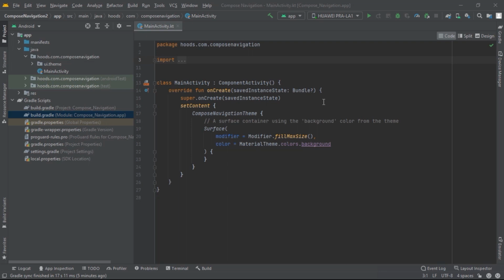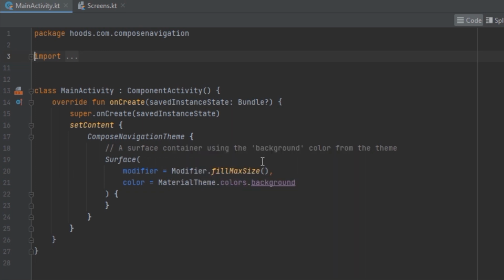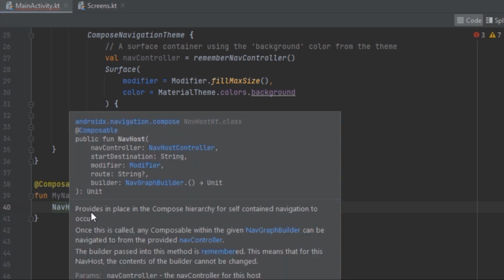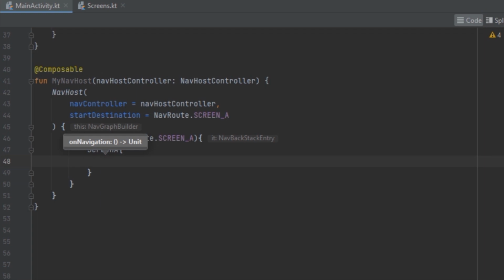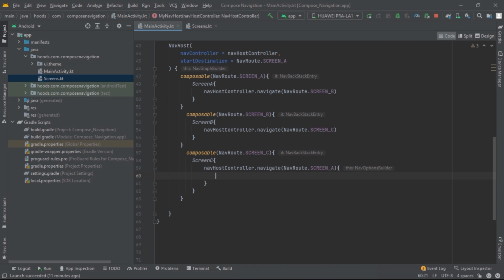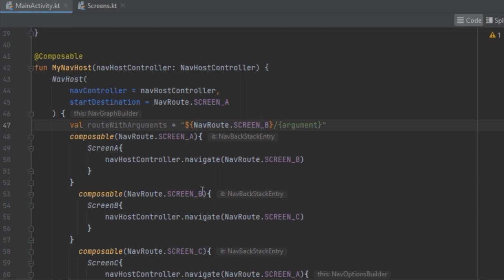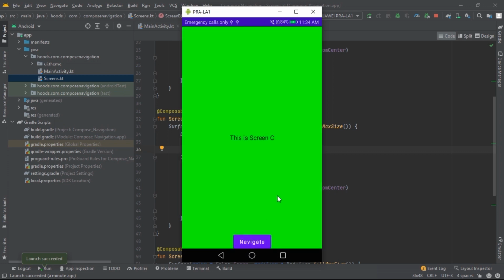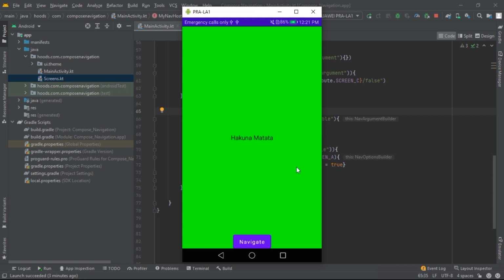Jetpack Compose Navigation Explained in 20.22 minutes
In this jetpack compose tutorial,  we will learn about jetpack compose navigation, how to navigate between composable and how to pass arguments to other composable.

Keyframes

00:00 introduction
00:23 Add navigation dependency
00:53 Create Screen composable
02:33 Navigation
04:57 NavHost
06:33 NavGraph
11:46 popUpTo
13:28 Navigate with arguments
20:14 Conclusion